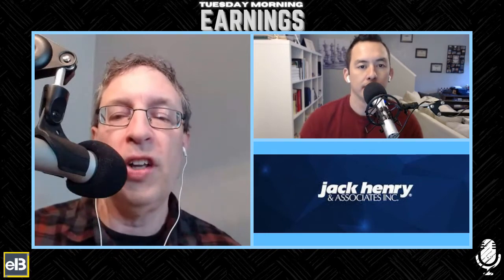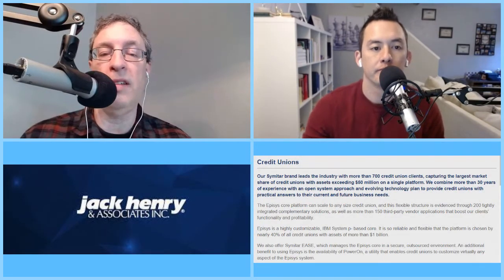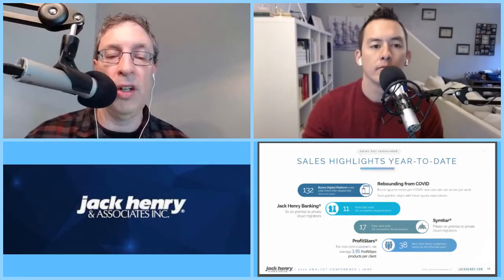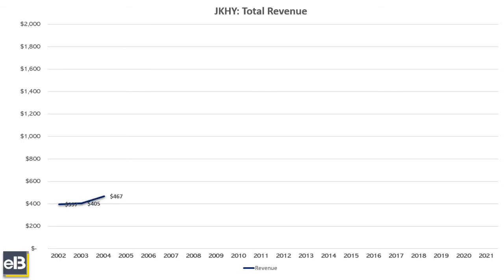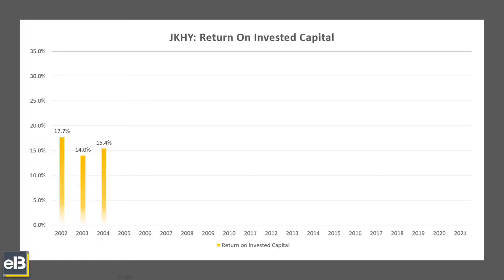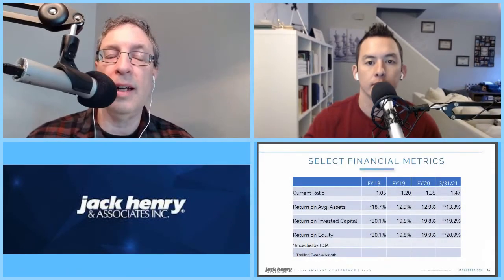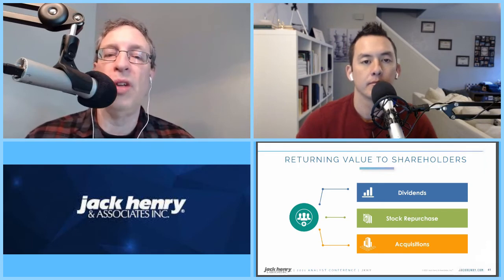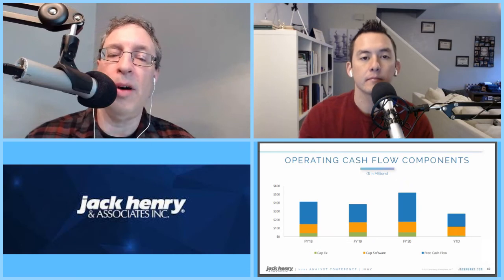Jack Henry and Associates (JKHY) Valuation & Business Overview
In this segment from Tuesday Morning Earnings, Dave Ahern gives the revenue breakdown between the segments for Jack Henry and Associates, with a basic explanation on their financials and what has driven their company's business model.

Finally, Dave looks at the price of JKHY in the market today and how it compares to a reasonable intrinsic value estimate based on current free cash flows.

===INVESTORS: WHAT TO DO NEXT===

--Listen to our weekly show, The Investing for Beginners Podcast - Your Path to Financial Freedom, here:

--Download the FREE Investing for Beginners PDF, which shows you 7 Steps to Understanding the Stock Market,